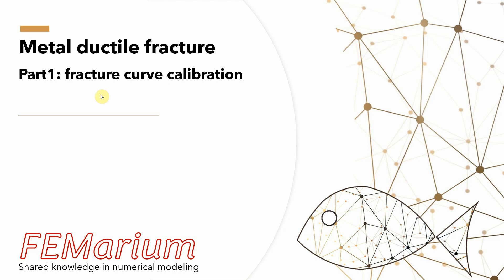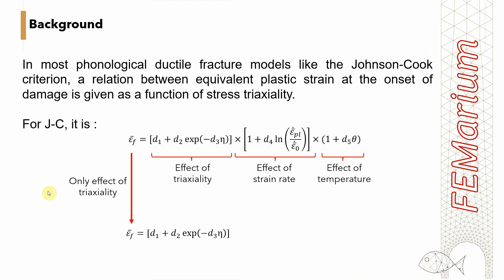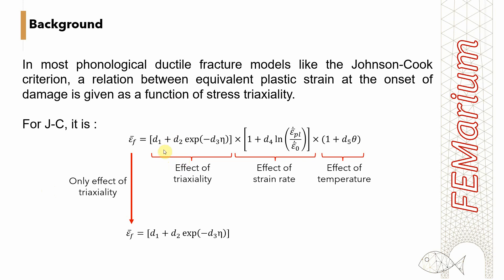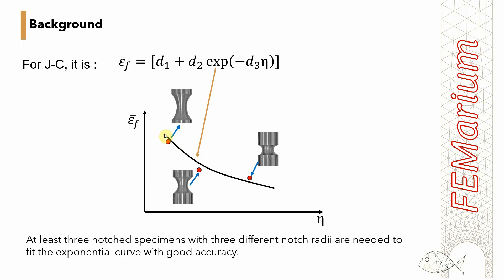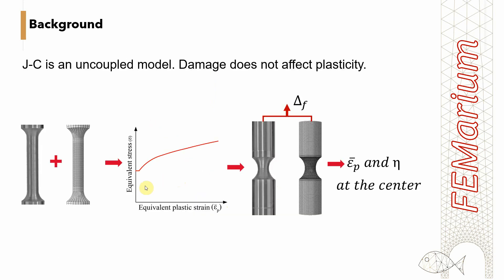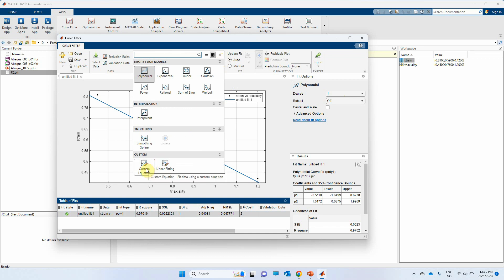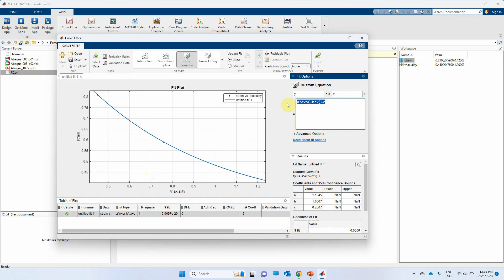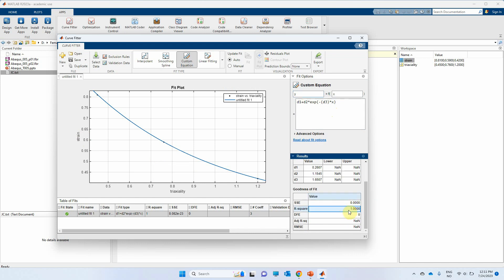Abaqus ¦ Metals ductile fracture - Part 1 : Fracture curve calibration (Johnson-Cook)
This tutorial is about ductile fracture modeling in Abaqus. In Part 1, a brief explanation regarding the fracture model (Johnson-Cook) and its calibration procedure based on the tested notched specimens will be presented. In Part 2, the calibrated model is used to model fracture in a uniaxial test.